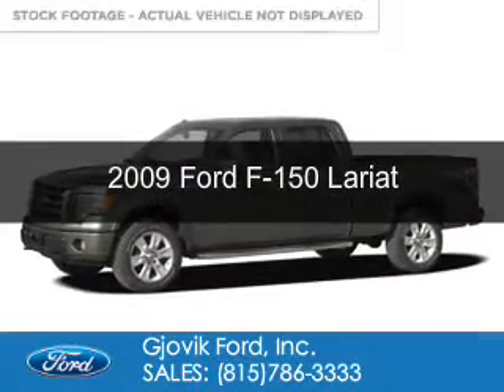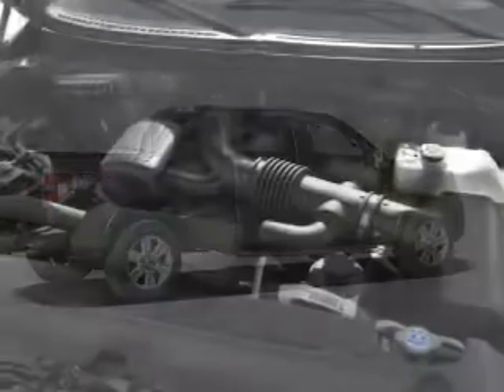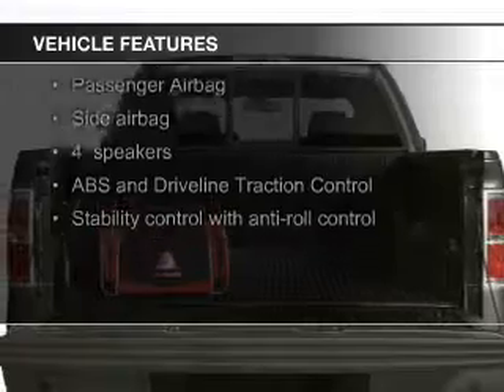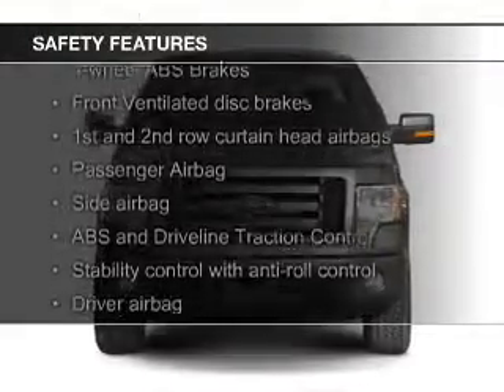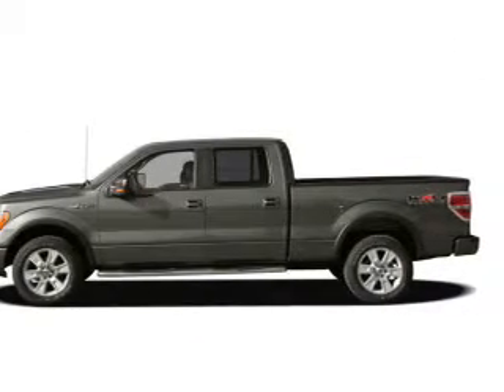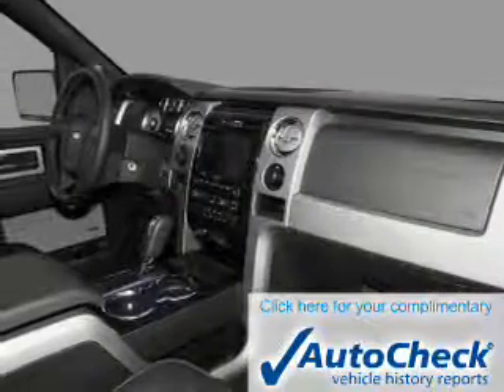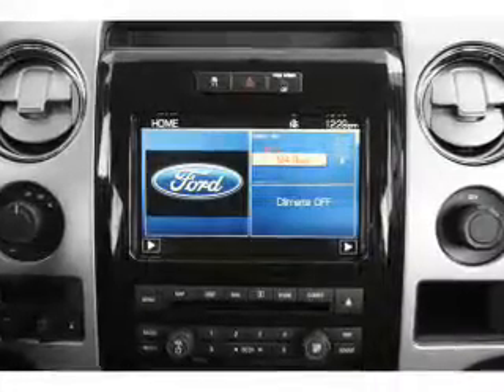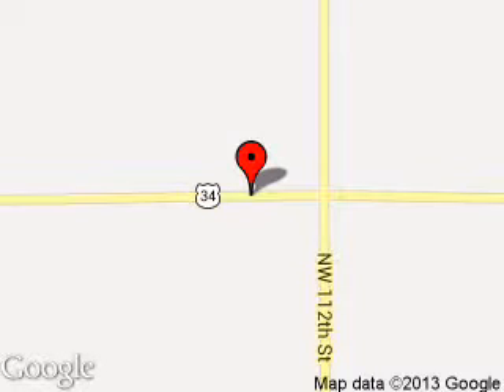2009 Ford F-150 - Sandwich IL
Phone:
Year: 2009
Make: Ford
Model: F-150
Trim: Lariat
Engine: 5.4 liter 8 cylinder 24 valve
Transmission: 6-Speed Automatic
Color: White Platinum
Mileage: 81269
Address:
2600 Route 34